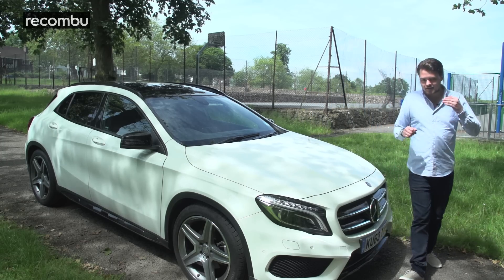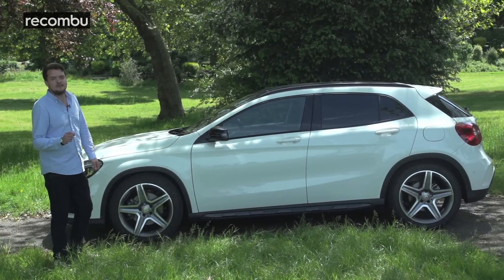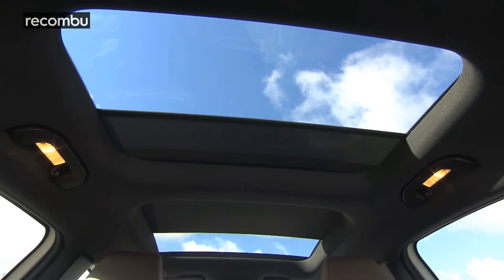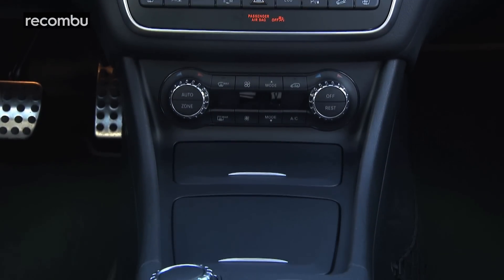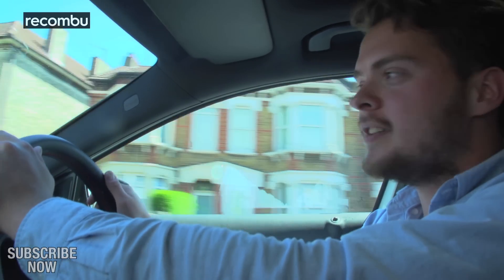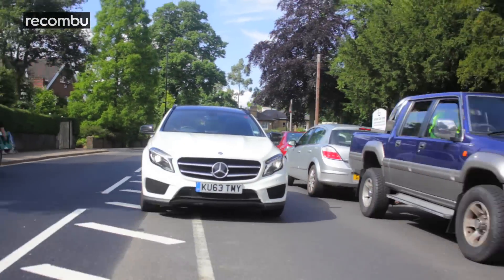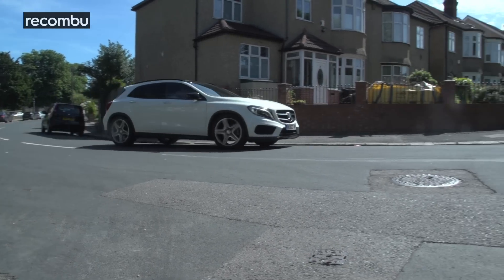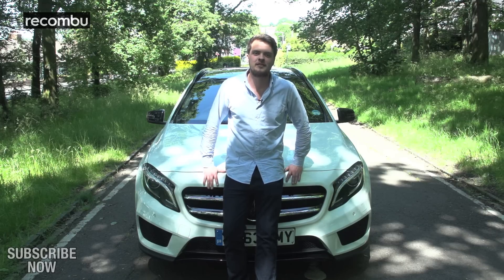Mercedes GLA AMG Line Review: Not just a big A-Class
The Mercedes GLA is here and we've reviewed it. Ben Griffin takes the new crossover, based on the Mercedes-Benz A-Class for an in-depth road test to assess its practicality, quality and ride quality. Our test car is the 220 CDI diesel with AMG Line specification.

Music
Stale Mate - Jingle Punks
Stalling - Topher Mohr and Alex Elena